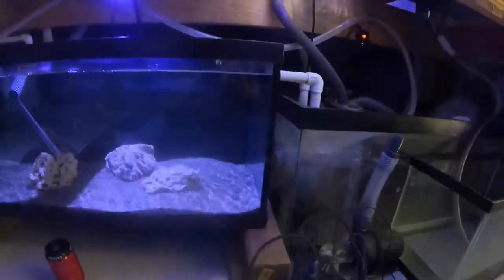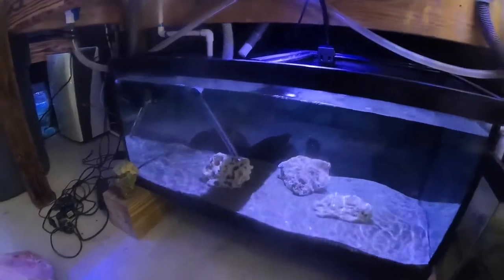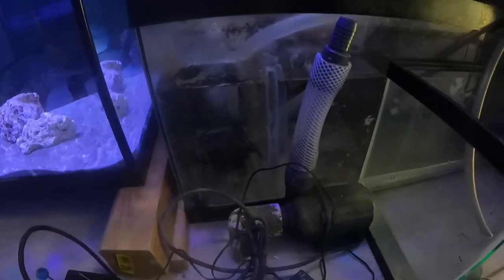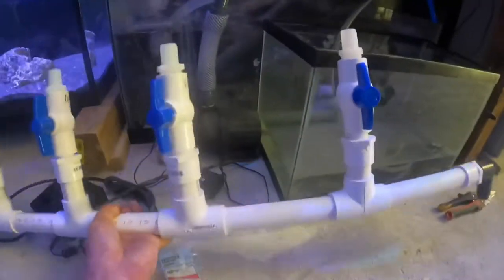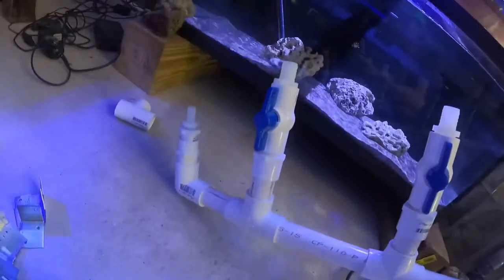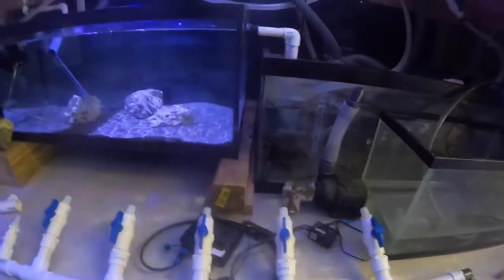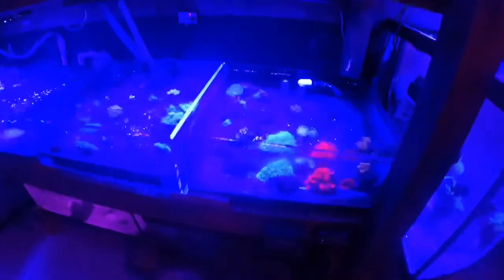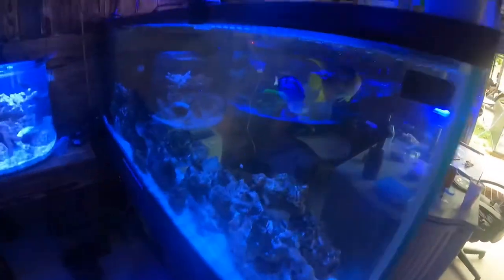Finally building a proper plumbing set up for Frag system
Building my plumbing system for my fag tank system